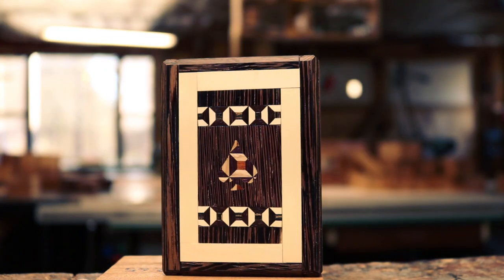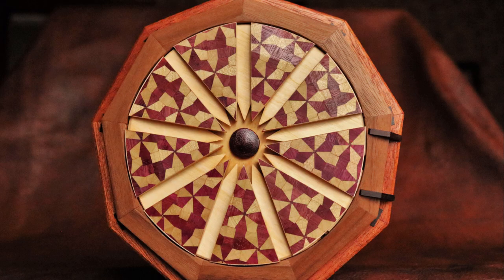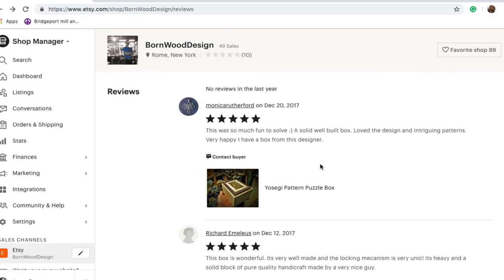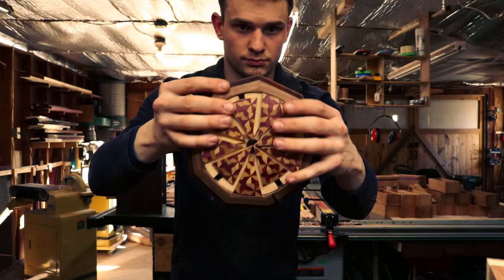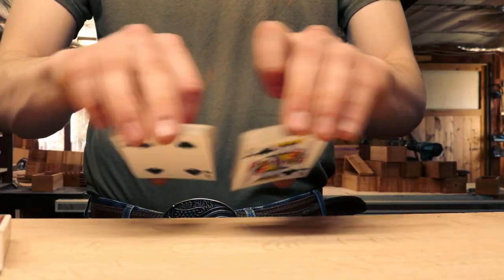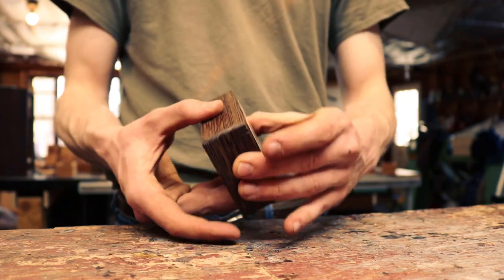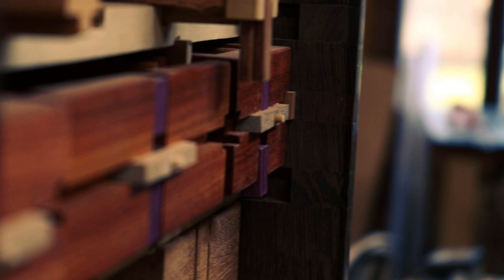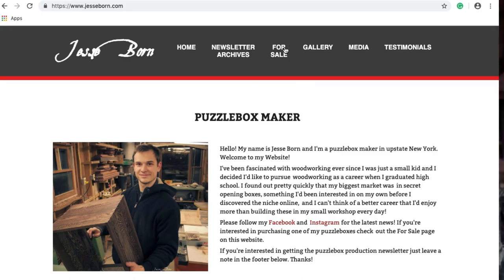Jack in the Box Trailer | A Puzzle Box by Jesse Born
Introducing Jack in the Box
My name is Jesse Born. I've spent the past three years selling puzzleboxes that have secret openings to over 16 different countries. I have been perfecting my craft as a fine woodworker, and creating art in it's most engaging fashion. I began woodworking when I was only seven years old and I soon began building puzzlebox masterpieces and learning the traditional skill of Japanese yosegi marquetry. I've now sold over 200 puzzles around the world and have been featured on numerous puzzle box review blogs and the local radio.

Over the years, I've collected a growing list of returning customers who are eager to buy every new puzzle I make. That is why there is a signup list for purchasing my newest addition to the lineup: Jack in the Box.

Jack in the Box is made of exotic woods called Wenge, Bocote, Holly, and Katalox imported from South America and Africa. The name Jack in the Box references a pack of playing cards because the function of the box is to hold a pack of 52 standard cards. But the mystery of this box is getting it open. There are four secret moves that are a part of a mechanism that keeps this box locked. And only your intuition and puzzle solving abilities will allow you to access the contents of Jack in the Box.

Everything about the box breathes the high-quality care and attention that I've learned how to pour into my work over the past few years.

So put your name on the signup list today and reserve one of my exclusive signature series puzzles for your collection!
-Jesse